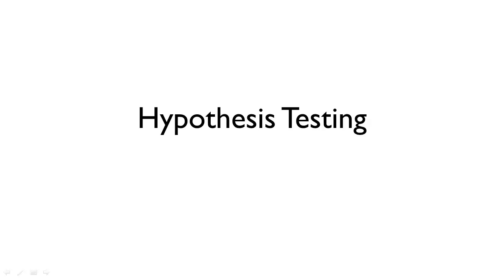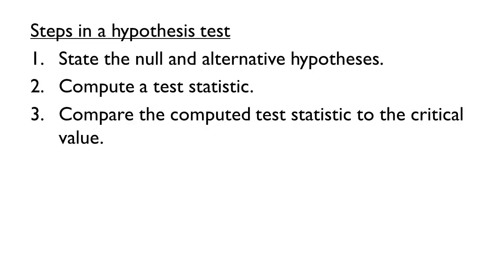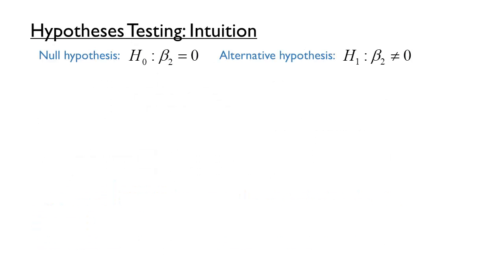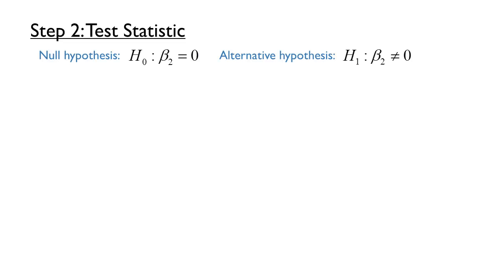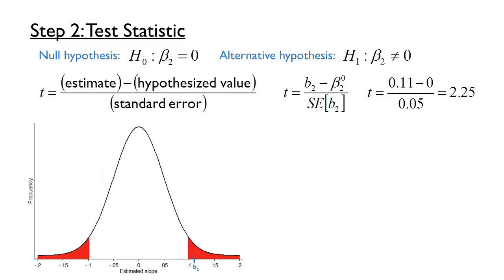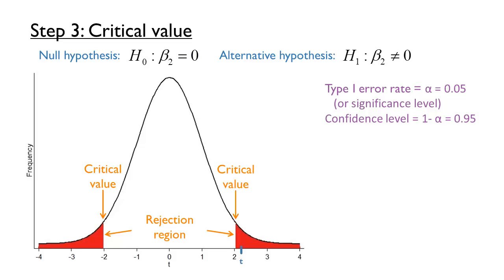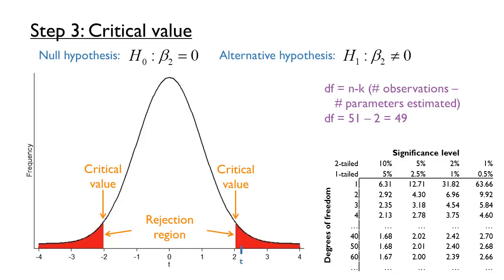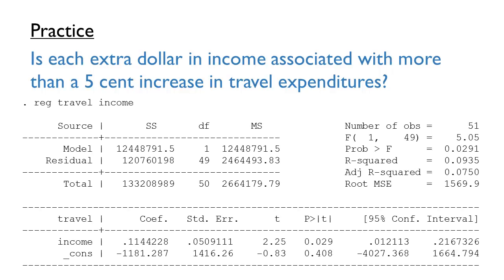Hypothesis Testing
This econometrics video covers hypothesis testing using t tests for regression coefficients.